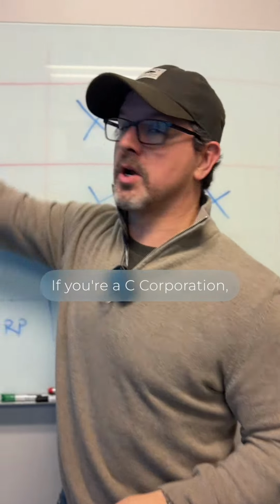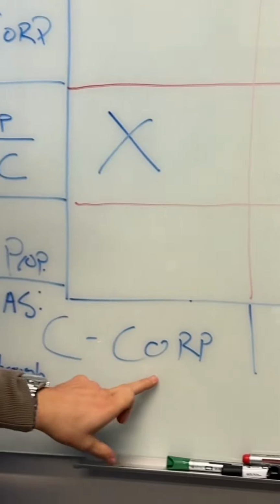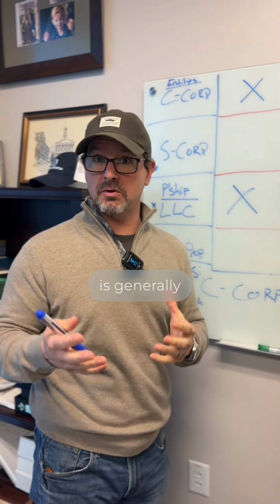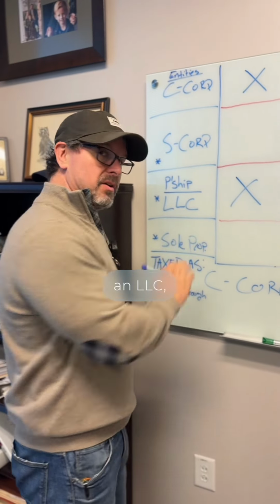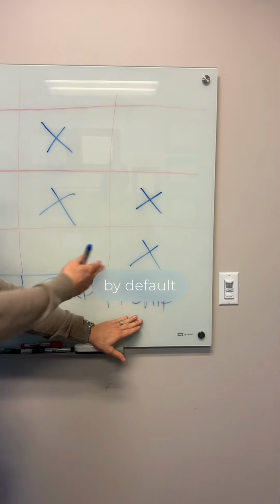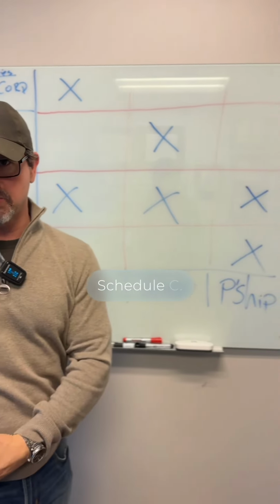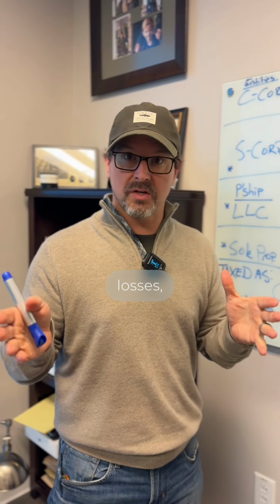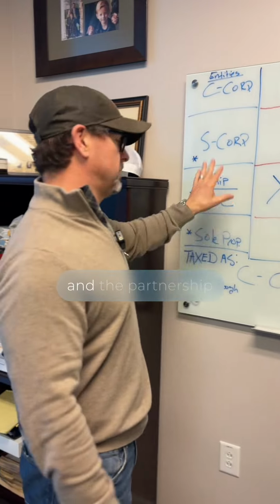How should your company be taxed?